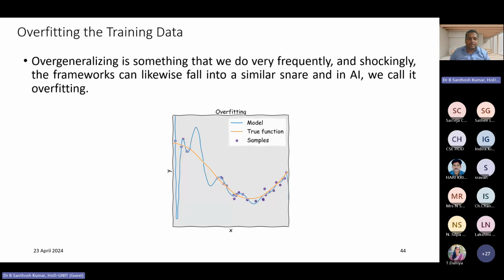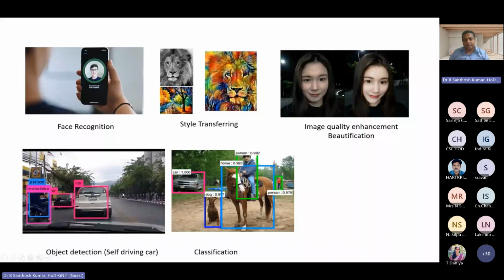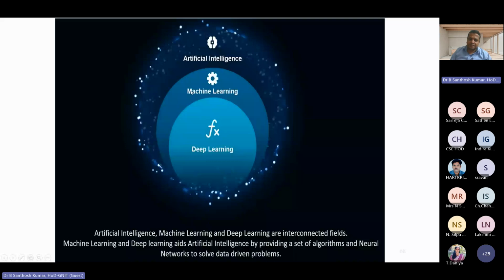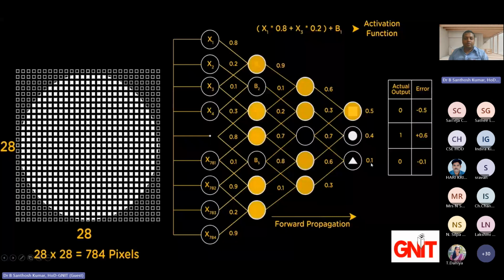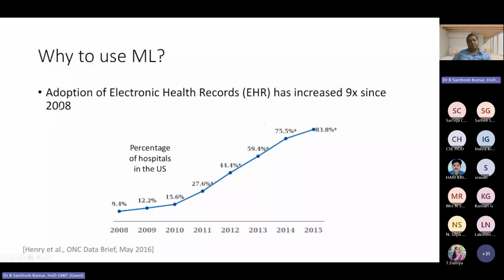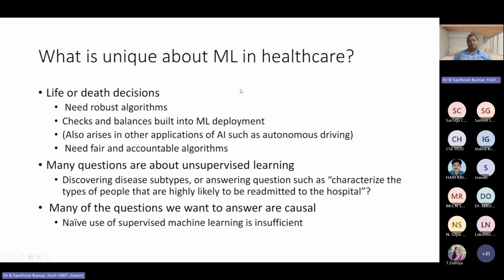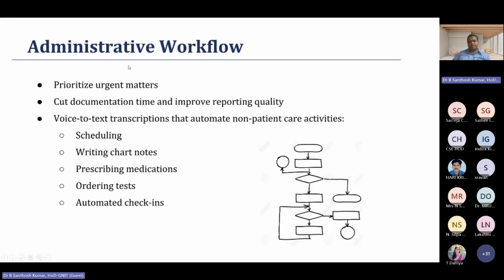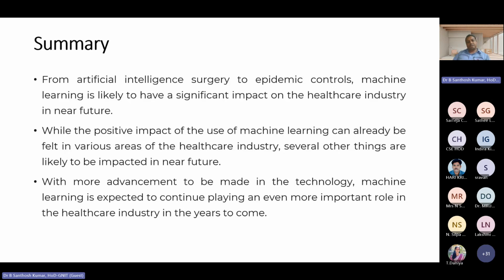Day 2 Session part 2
by Dr B Santosh Kumar